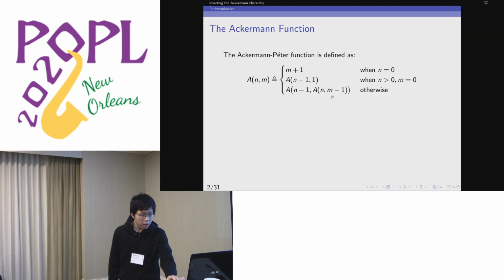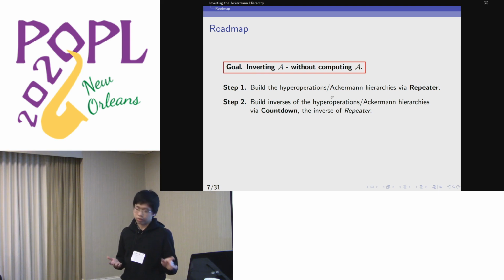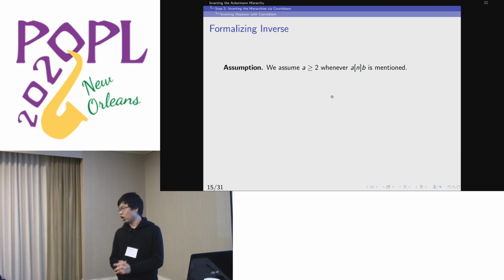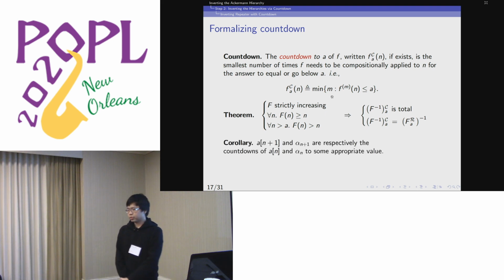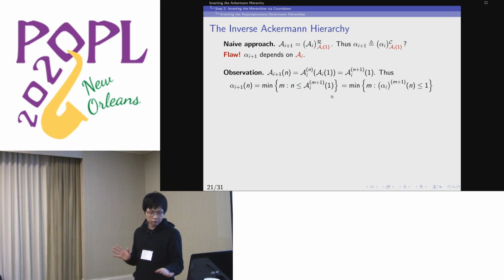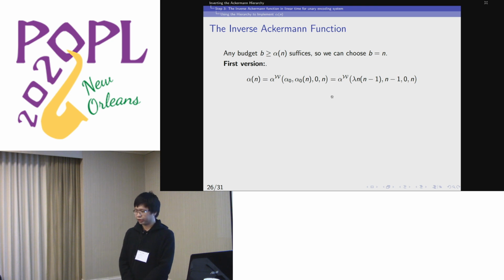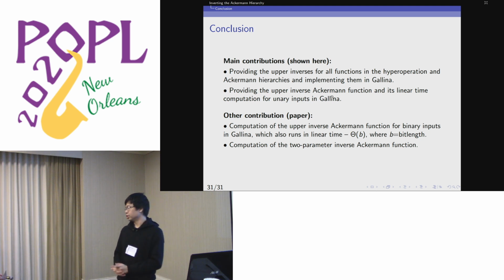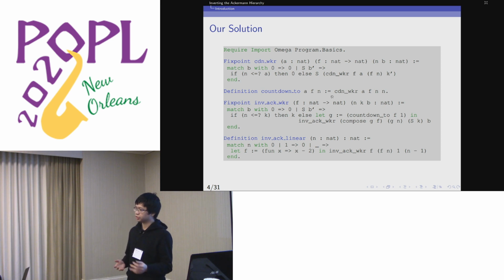A Functional Proof Pearl: Inverting the Ackermann Heirarchy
Presenter: Linh Tran